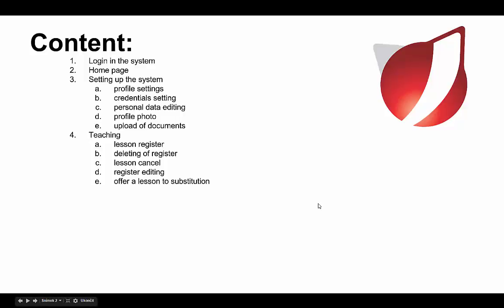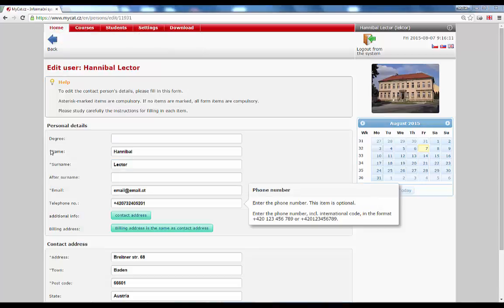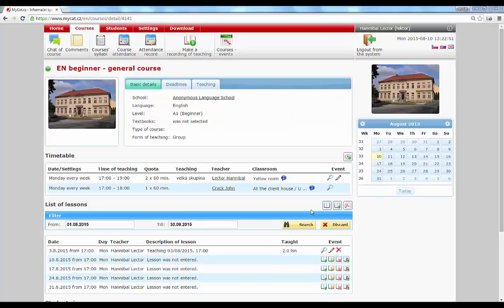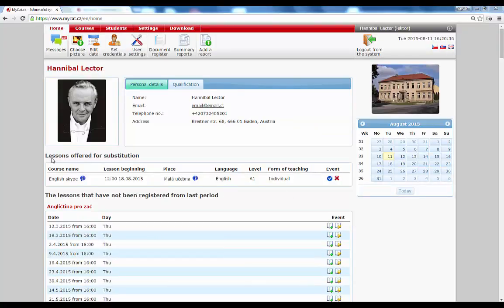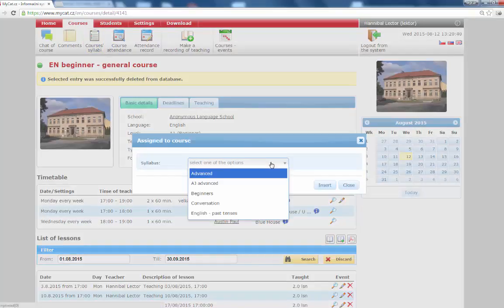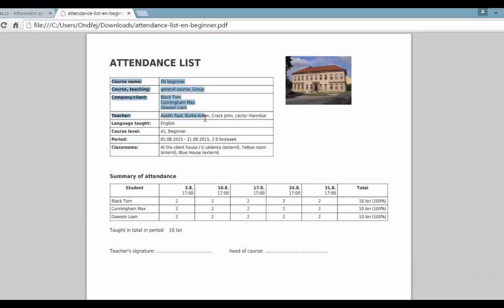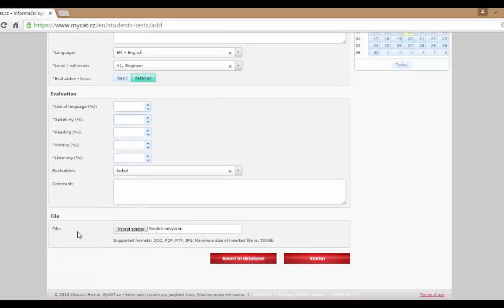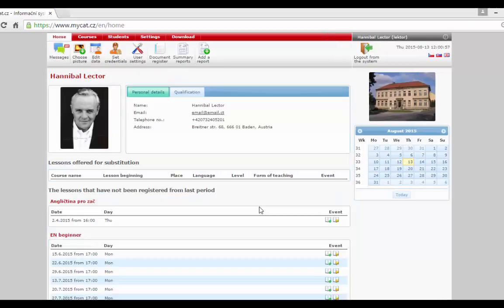MyCat tutorial - teachers (update)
0:12 Content:

1:55 1.Login in the system
2:27 2.Home page
3:45 3.Setting up the system
   3:59 profile settings
   4:54 credentials setting
   5:27 personal data editing
   6:06 profile photo
   6:32 upload of documents
7:14 4.Teaching
   7:14 lesson register
   10:22 deleting of register
   10:50 lesson cancel
   12:38 register editing
   13:30 offer a lesson to substitution
15:32 5.Submission of reports
16:56 6.Overview of statement
18:01 7.Course detail
   18:03 syllabus
   20:06 timetable
   21:11 bulk attendance register
20:12 8.PDF document printing (attendance list, class register)
24:10 9.Tests and assessment of students
27:32 10.Email messages